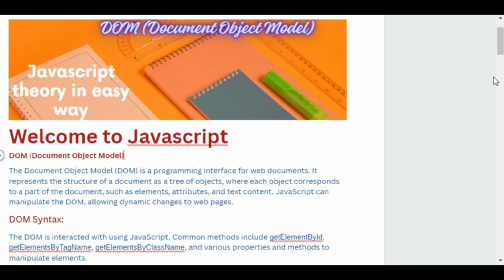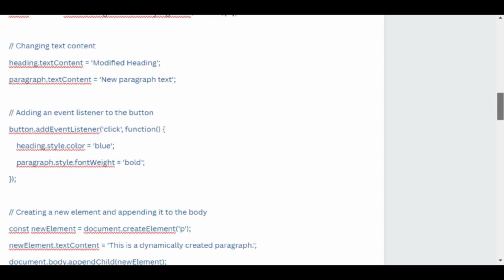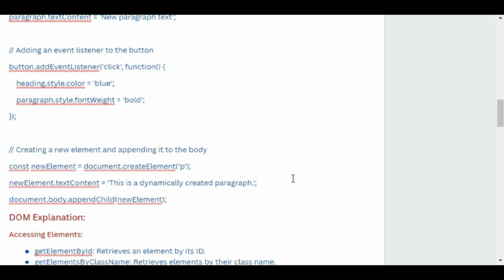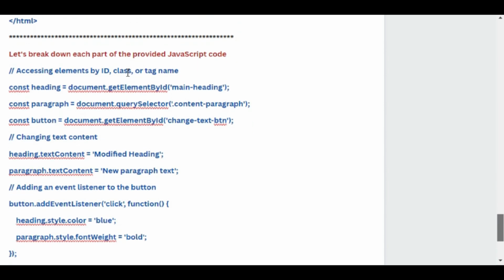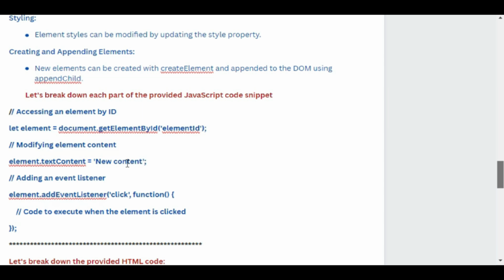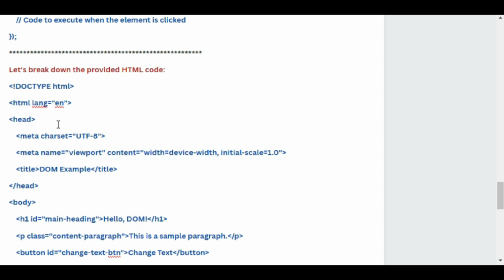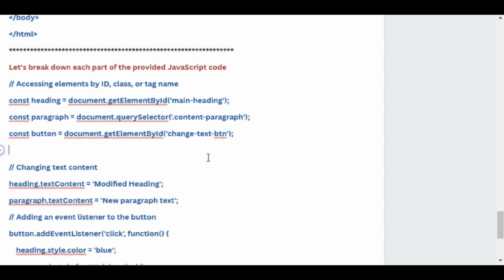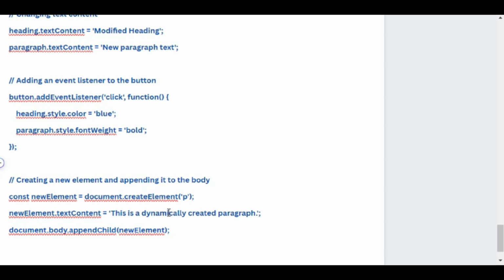"Mastering the DOM: Unveiling the Secrets of Web Development 🌐 | A Complete Guide"